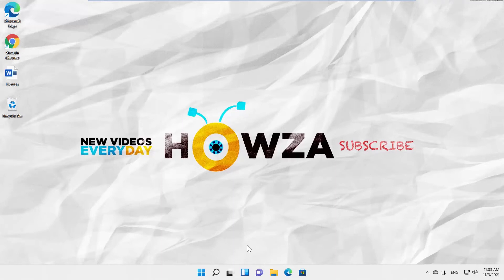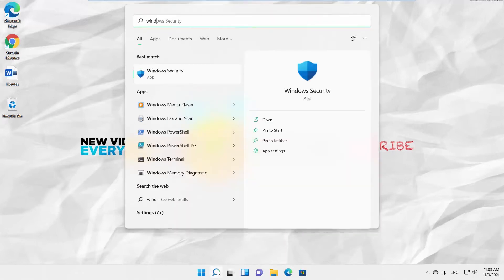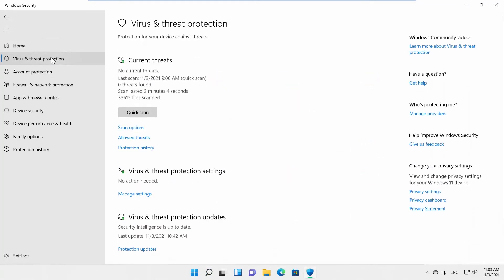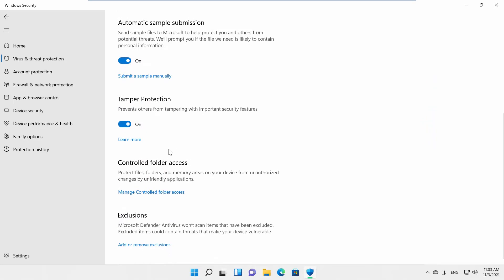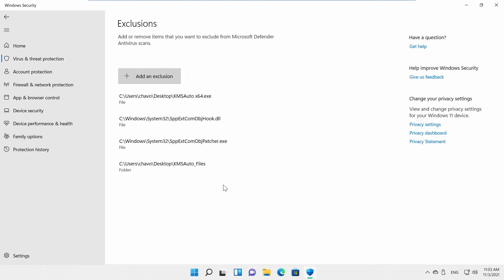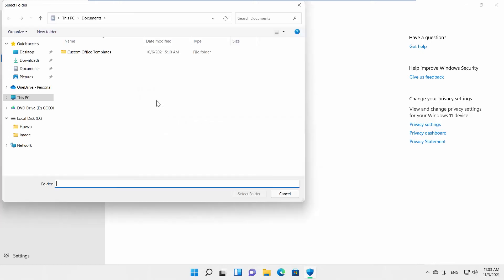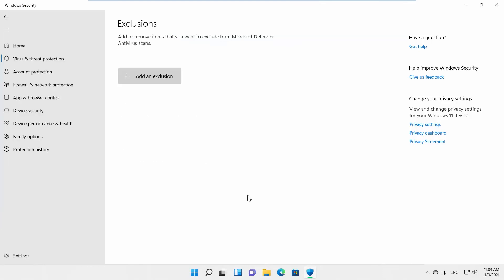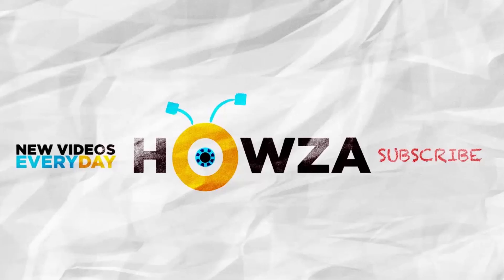How to Add or Remove Microsoft Defender Exclusions in Windows 11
Hey! Welcome to HOWZA channel! In today's lesson, we will teach you how to add or remove Microsoft defender exclusion in Windows 11.
Go to the taskbar search. Type Windows Security. Click on it to open.
Select Virus and Threat protection from the left side list. Scroll down and look for Virus and threat protection settings. Click on Manage Settings.
Go to Exclusions. Click on add or remove exclusions. Click on Yes in the pop-up window. Click on Add an exclusion. Choose the type from the list: file, folder, file type or process. We will show you how to add a folder. Select the folder that you need and click on Select folder. The exclusion will be added to the list.
If you want to remove the exclusion, click on the one that you need. Click on Remove button.